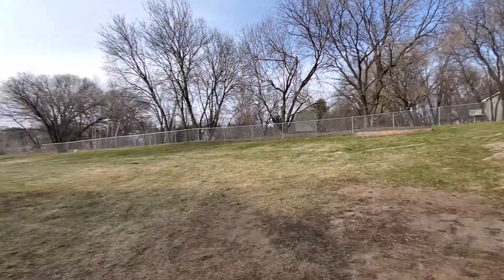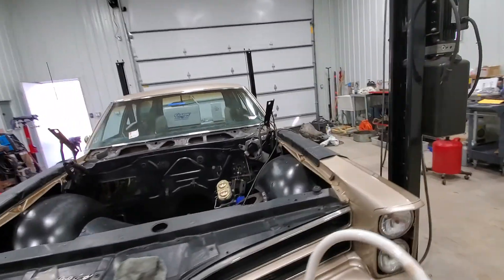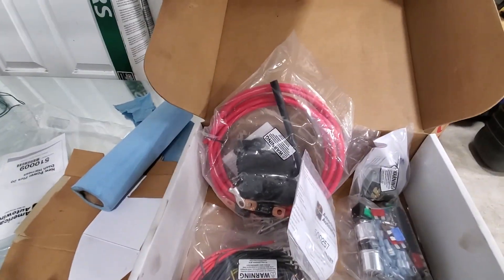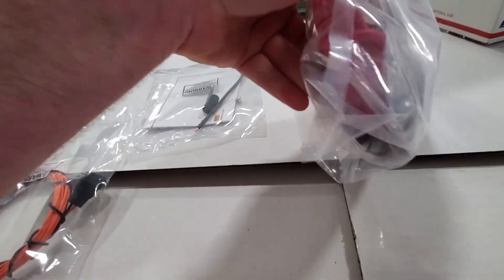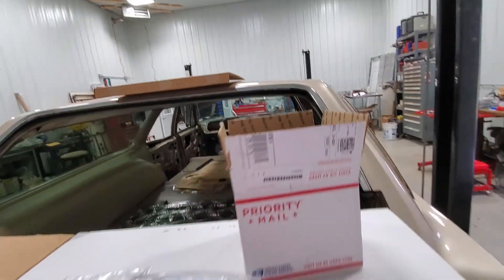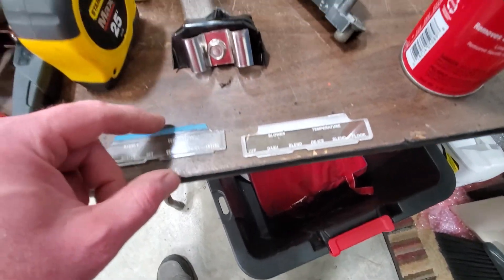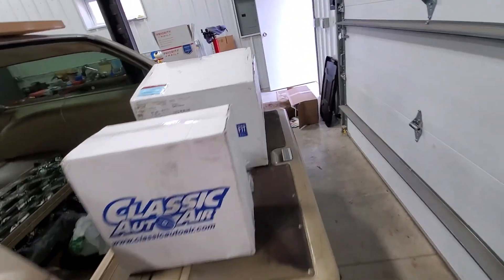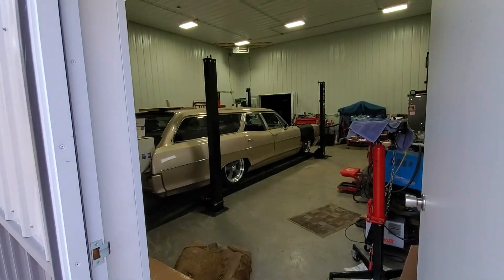66 Pontiac Catalina Wagon part 10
Well, this is s strange one, I did not work on the car, but Diesel and Pixie came up and worked all day. We had yard work. Anyway, the doors now seal up, and the new weatherstripping is done!